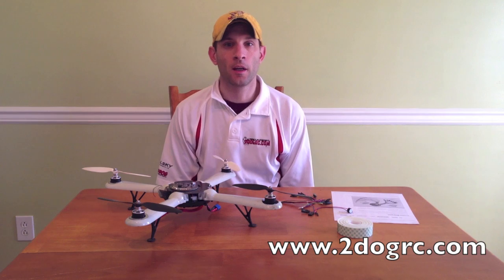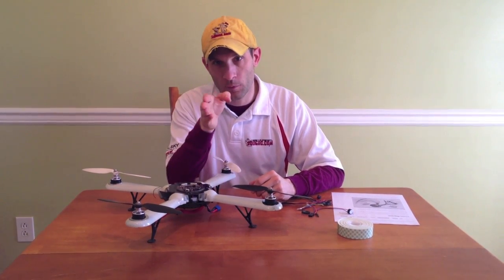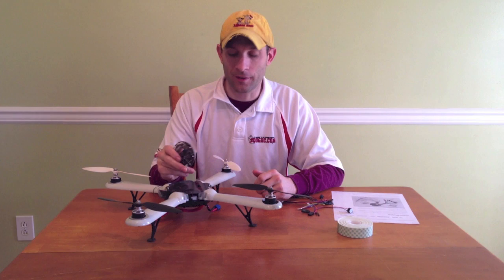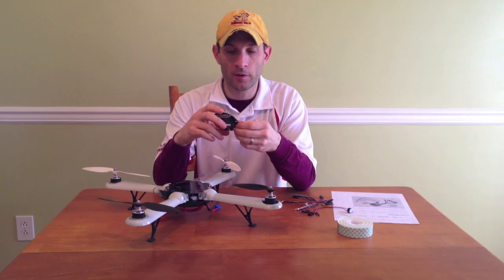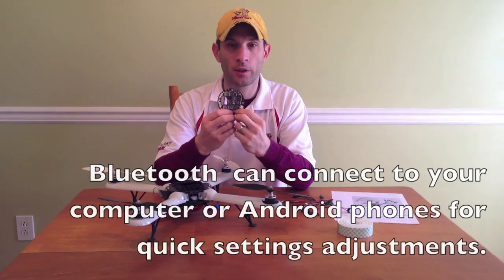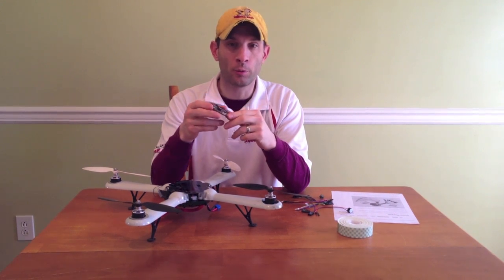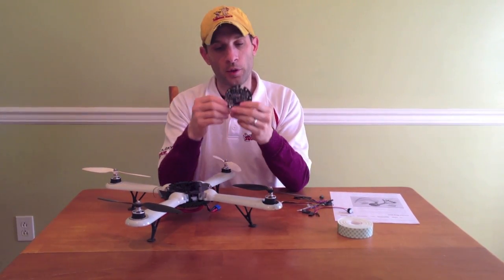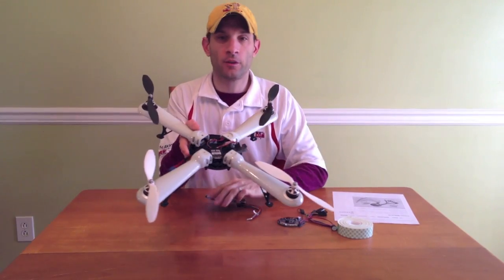Quadrino Zoom and Dualsky Hornet, Video 1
This video is the first in the series of installing your Quadrino zoom Multi Wii board on your Dualsky Hornet quadcopter.